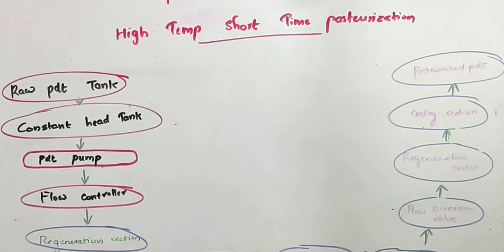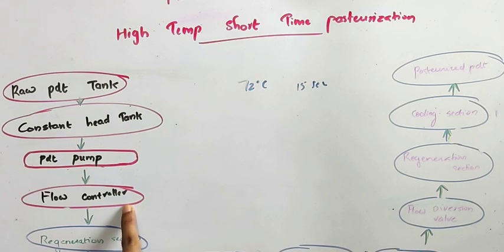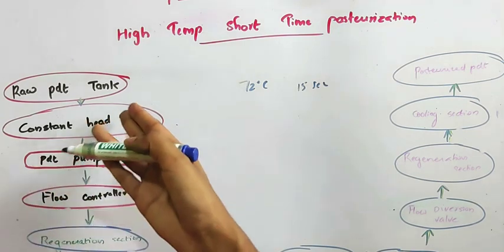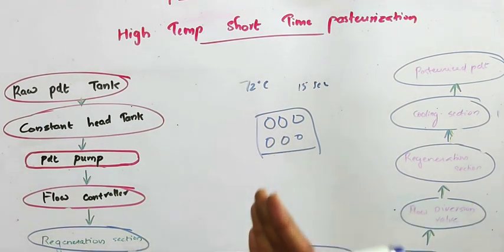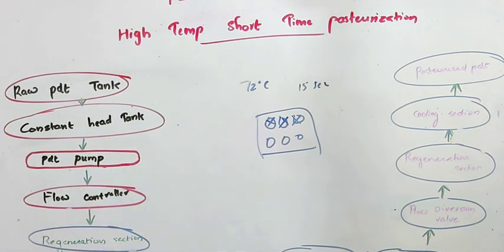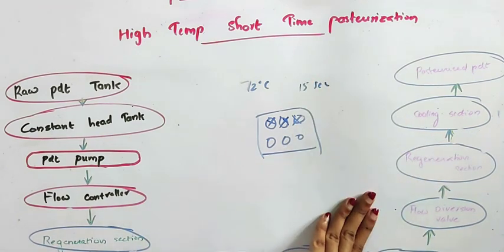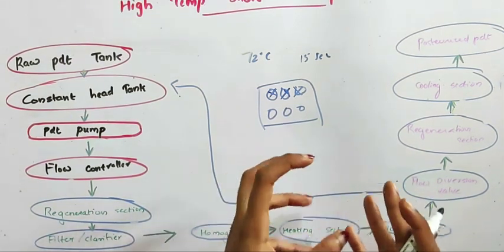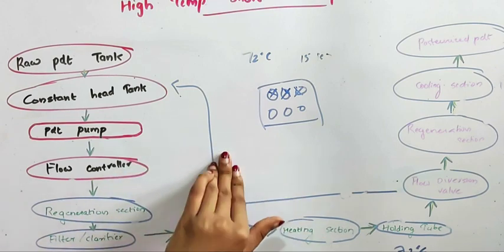HTST Pasteurization in short| Food technology| Types of Pasteurization| Milk Pasteurization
HTST Pasteurization in short| Food technology| Types of Pasteurization| Milk Pasteurization| High Temperature Short Time Pateurization
Pasteurization, Food technology, easy simple lecture, HTST, high temperature short time pasteurization,dairy technology, food science, Milk, what is pasteurization of milk